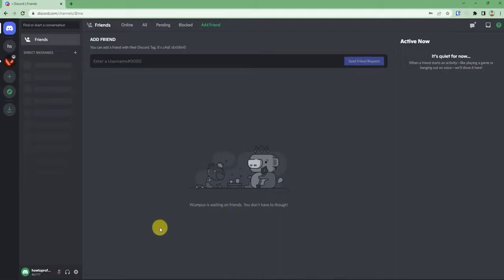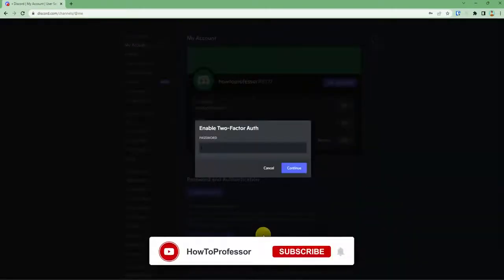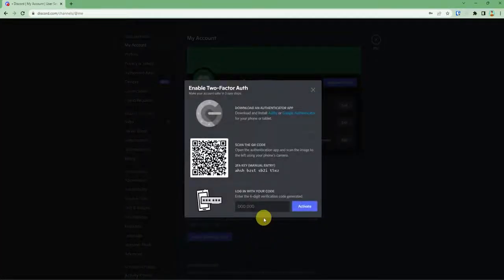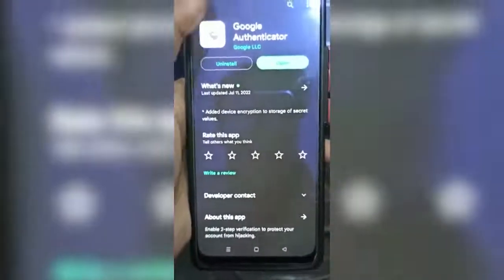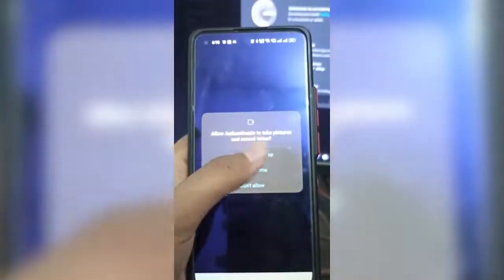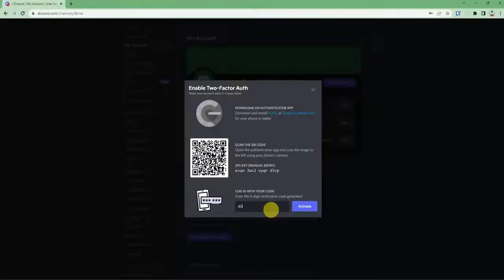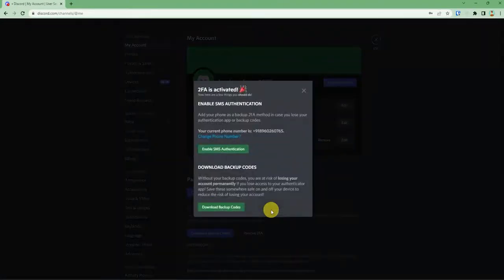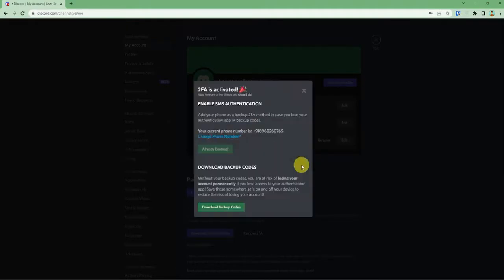How To Enable 2FA in Discord Activate Two Factor Authentication With Mobile (FAST!)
How To Enable 2FA in Discord   Activate Two Factor Authentication With Mobile. It’s a very easy tutorial, I will explain everything to you step by step.